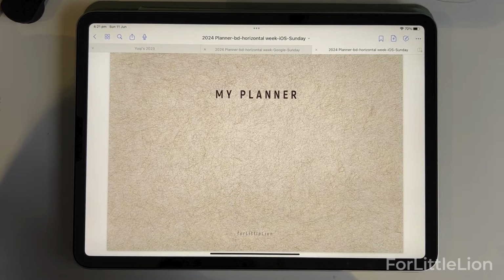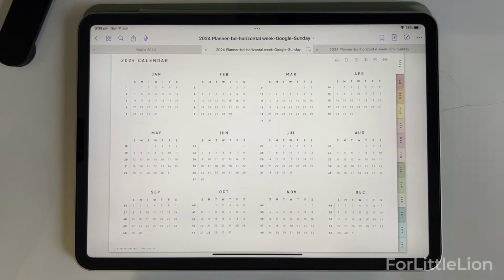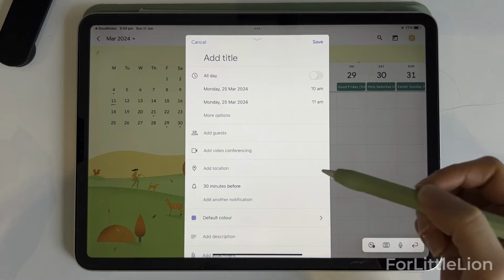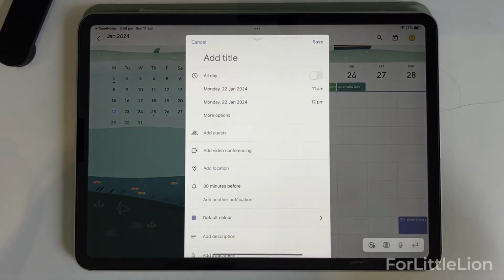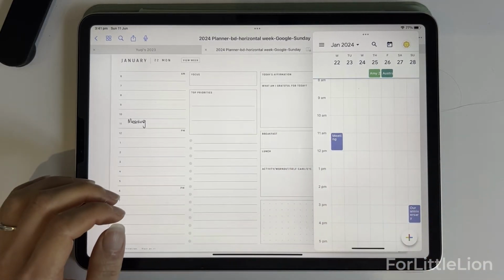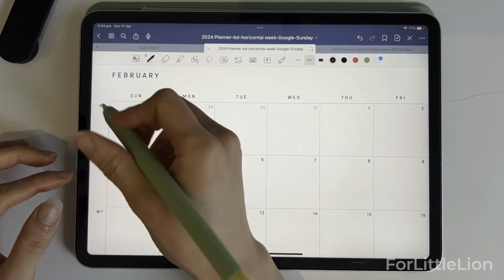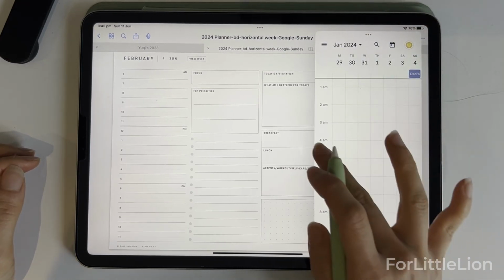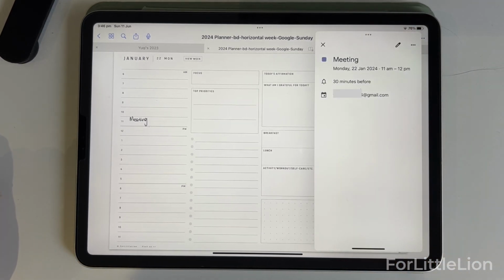Link Digital Planner to Google Calendar | iOS GoodNotes, Notability & Android note-taking apps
This tutorial demonstrates the latest feature of our digital planners - linking your digital planner to Google Calendar. I cover some tips on using this new feature as well. Please do watch the whole video!

If you're looking for Digital Planner Linked to Apple Calendar, check out this video.

Also, please feel free to let me know your thoughts about this new feature.

★  Purchase link for the planner shown in the video:
Etsy shop

⭐️ FREE DOWNLOADS ⭐️

Etsy shop

🙋🏻‍♀️ I'd love your thoughts on our Digital Planning Tutorials! This survey will take you 1 minute. I appreciate your time and support!

- Yuqi ❤️